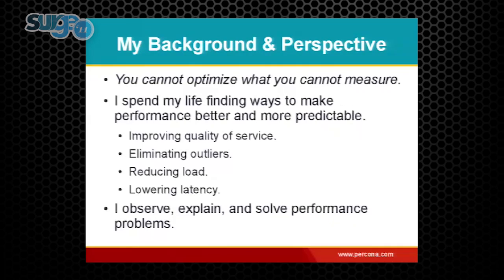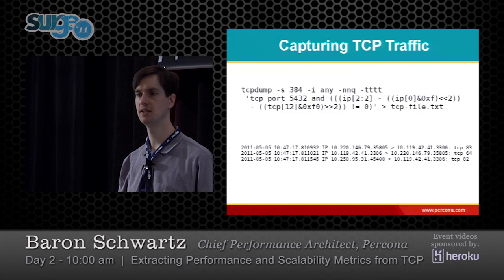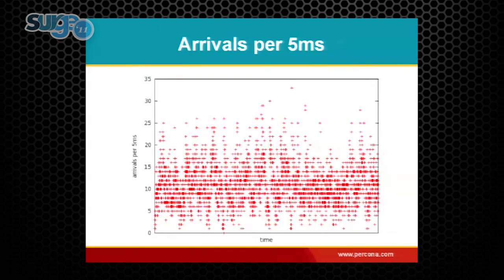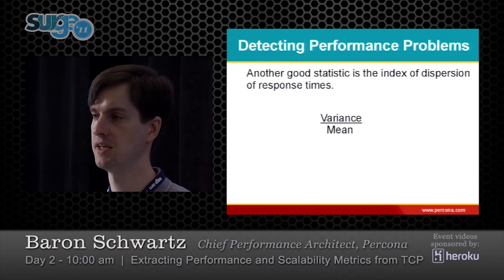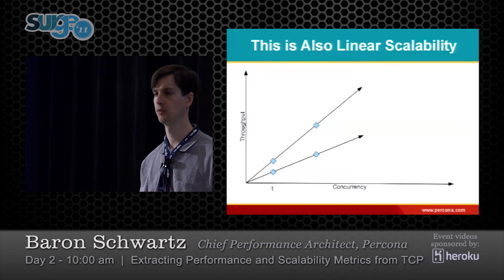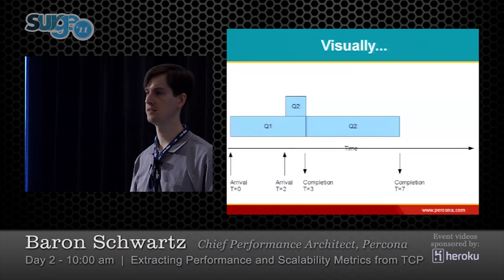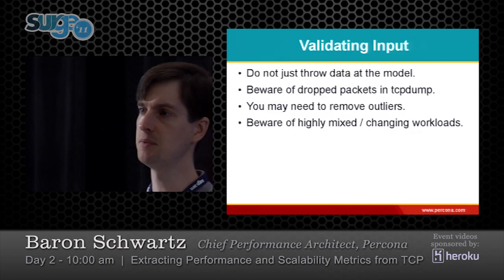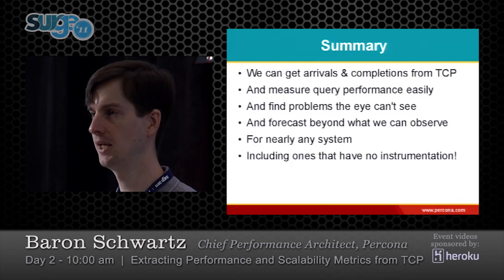Surge 2011 ~ Extracting Scalability and Performance Metrics from TCP Traffic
Many systems that speak over TCP have simple call-and-response protocols. These lend themselves well to extracting reasonably accurate request and response start and end times. This is a fabulously rich source of data that can be mined for many types of purposes. All that is needed is the first 384 bytes of each packet, containing IP and TCP headers but no payload. This is simple and non-intrusive to capture.

This talk will introduce tools and techniques for capturing and analyzing the network traffic to give deeper insight into system behavior. This knowledge can reveal patterns that can be predictive of emerging problems, such as impending saturation or lock contention in an architectural layer. This overall system performance analysis is a valuable technique for finding problems without needing to analyze each layer independently.